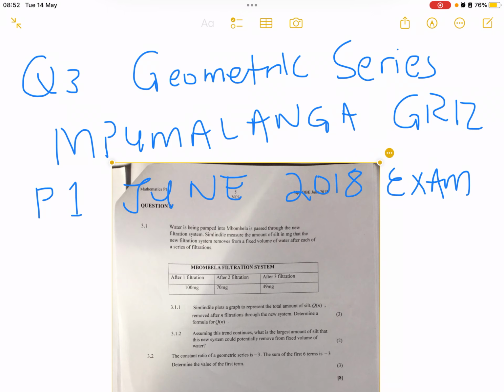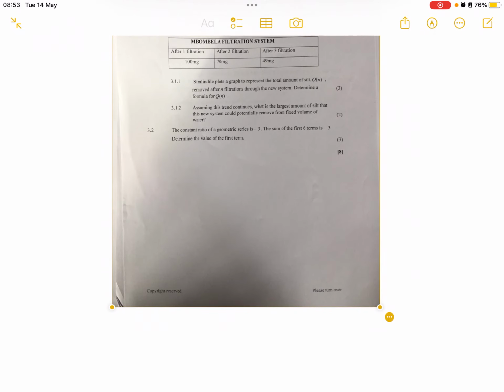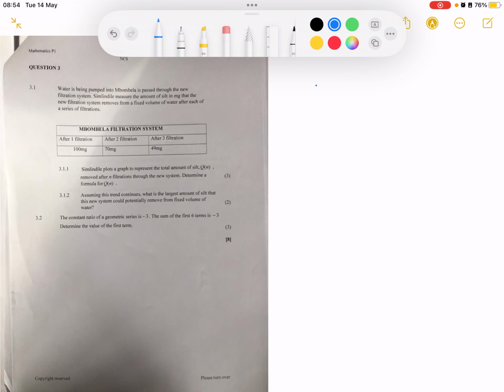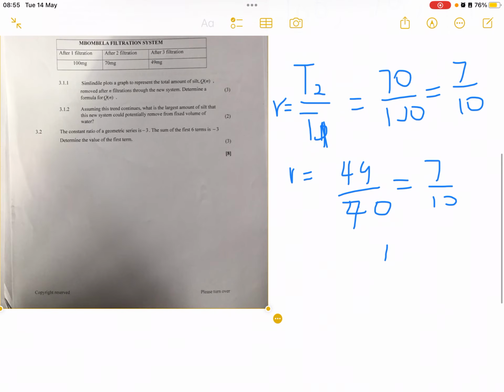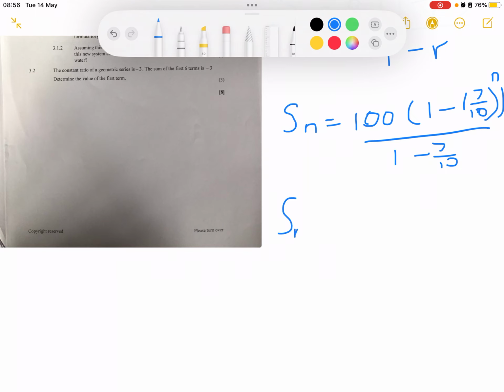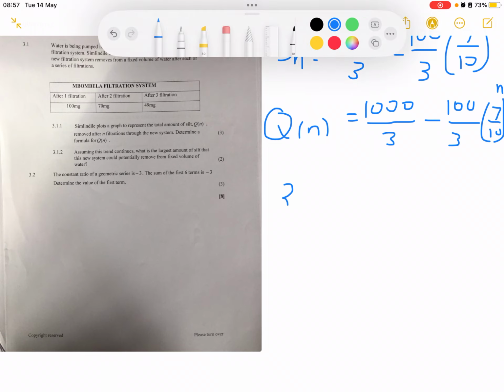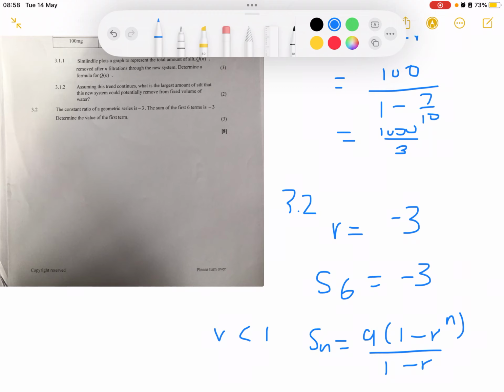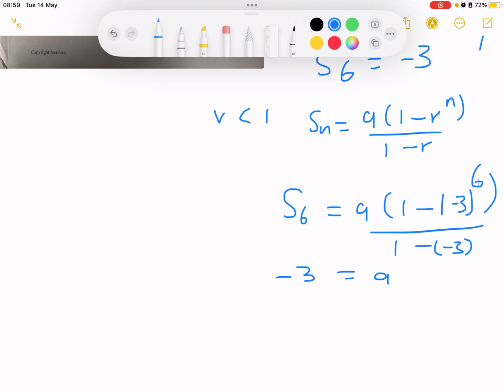Grade 12 Mathematics June Exam 2018 Paper 1 - Mpumalanga: Question 3 Geometric Sequences/Series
Question 3 from the Grade 12 Mathematics June Exam 2018 Paper 1, specifically focusing on Geometric Series/Sequences. Whether you're a student preparing for exams or someone interested in mathematics, this breakdown will help you understand the concepts and techniques needed to tackle similar problems.

🔍 Key Concepts Covered:

Identifying Geometric Sequences
Finding the Common Ratio (r)
Calculating the Sum of a Geometric Series and sum to infinity
📚 Resources Mentioned:

Grade 12 Mathematics June Exam 2018 Paper 1 (Mpumalanga).

🔗 Helpful Links:
[Link to the Grade 12 Mathematics June Exam 2018 Paper 1 (Mpumalanga)]